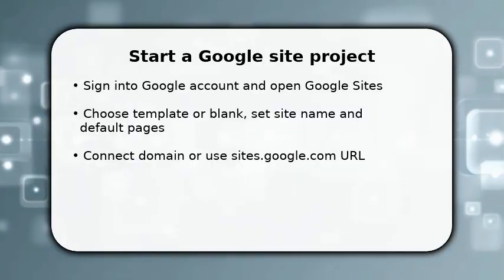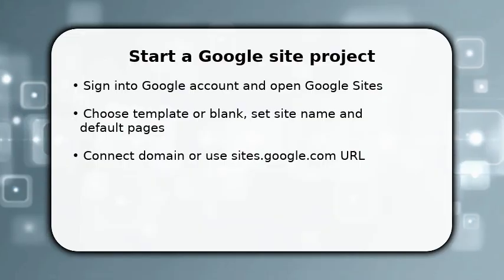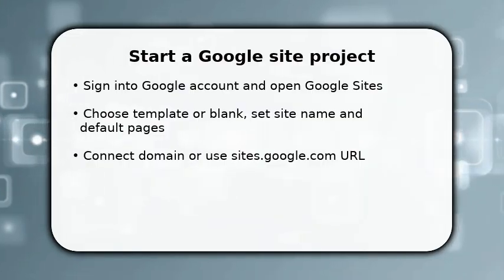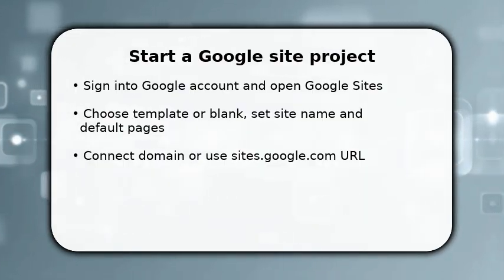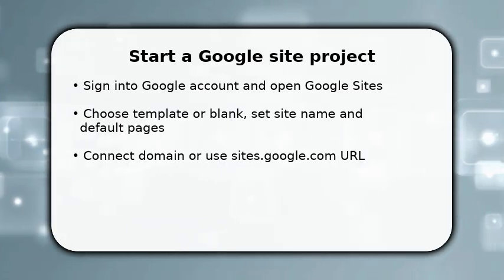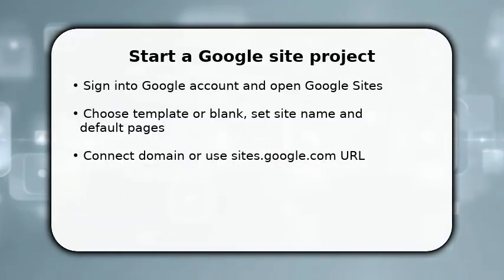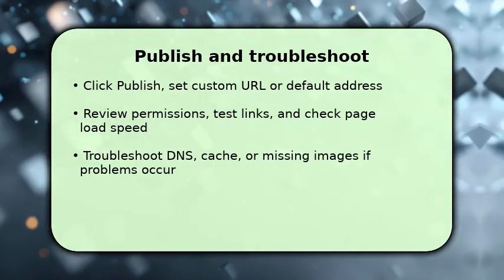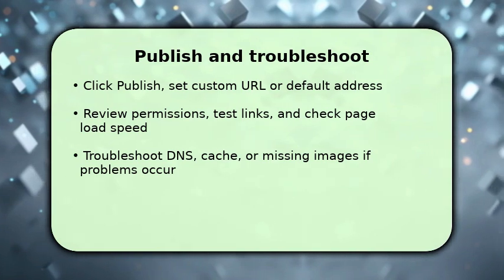How to Use Google Website Builder (easy Method)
How to Use Google Website Builder (easy Method) | 🔒 Surfshark VPN Deal — Stay private and secure. $1.99/mo + 3 Months Free ▸

Discover the straightforward way to create a professional website using Google'seasy Website Builder. This video tutorial guides you through setting up your site, customizing design elements, and adding content with simple drag-and-drop features.

Google Website Builder, create website, tutorial, easy method, drag and drop, customize design, add content, professional website, website setup guide